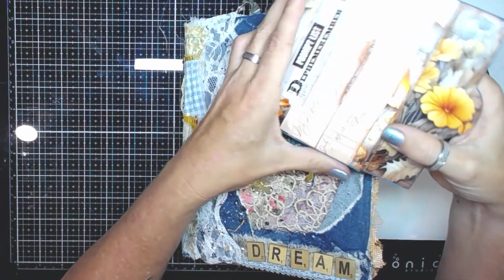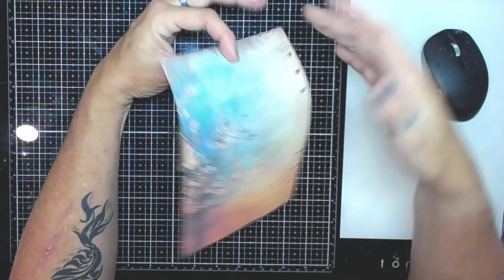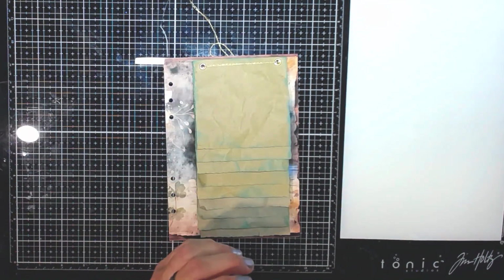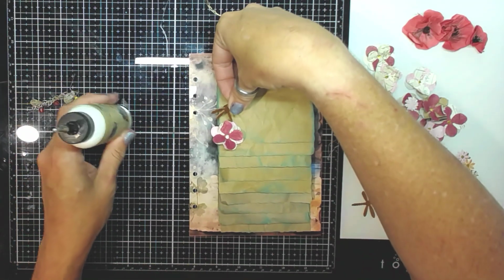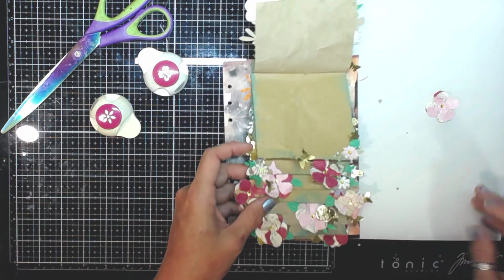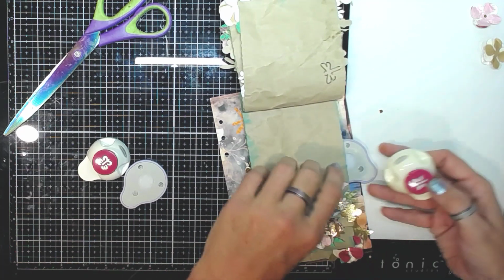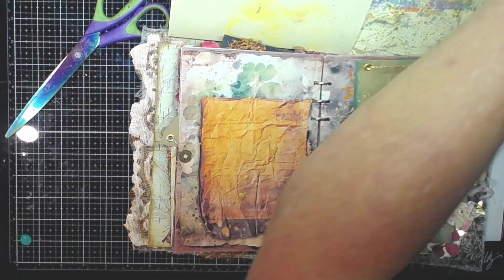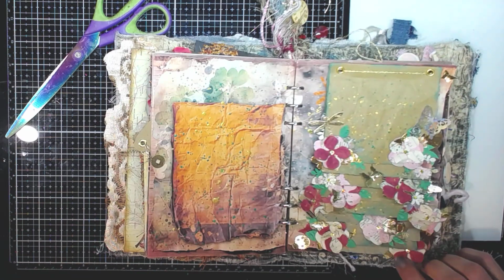dephemerember2023 Nature's Treasure - Removable Waterfall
The prompts and inspiration have been provided by Luise  @luiseheinzl  and Barbara  @49dragonflies

The kit I will be using is from Luise's
"THE DREAM TEAM - JUNK JOURNAL KIT"

Amazon Wish List